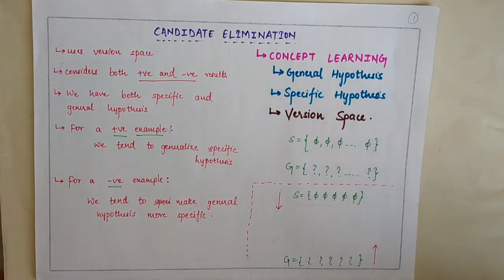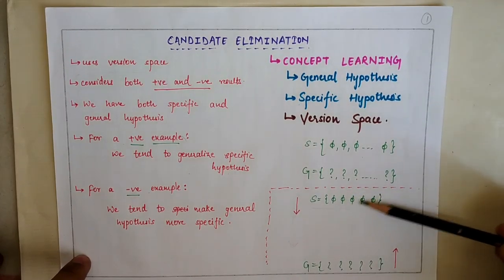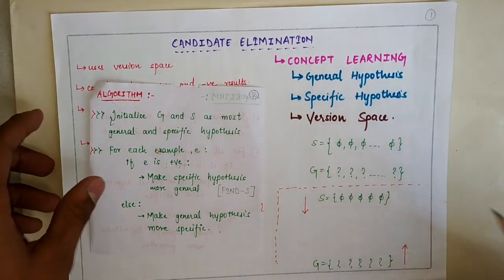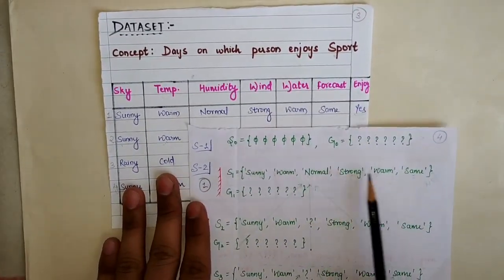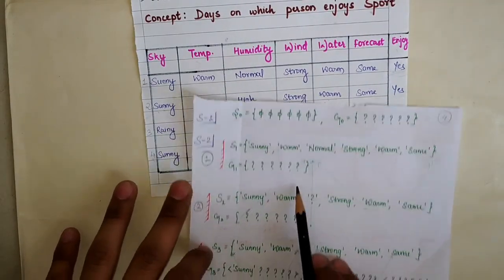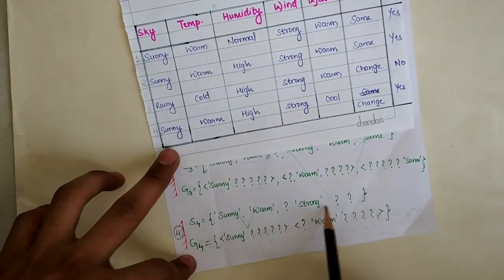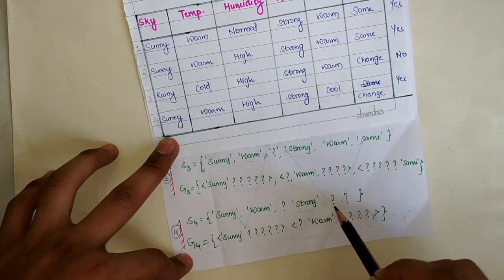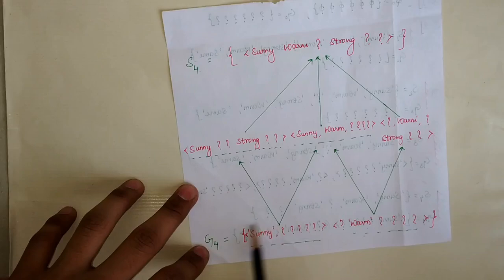Candidate Elimination Algorithm Concept | Machine Learning (2019)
Candidate elimination algorithm finds every hypothesis that is consistent with the training data, meaning it searches the hypothesis space completely.

Join Us to Telegram for Free Placement and Coding Challenge Resources ~ @Code Wrestling